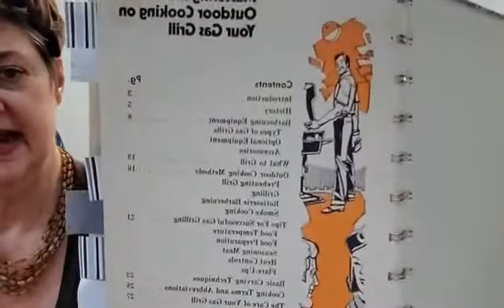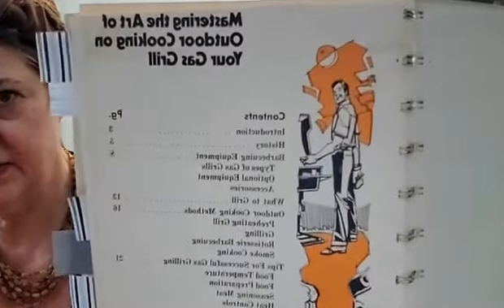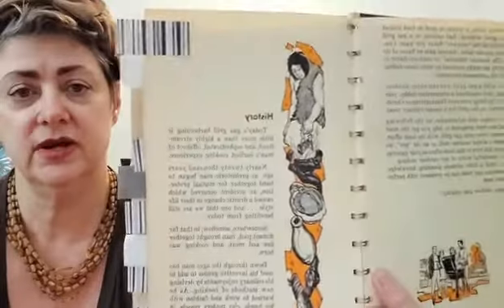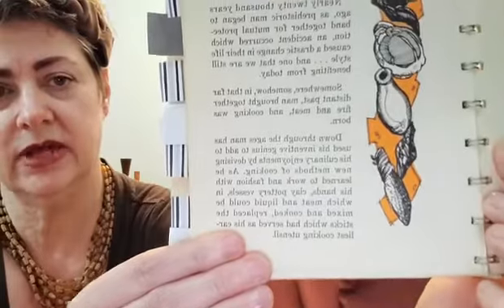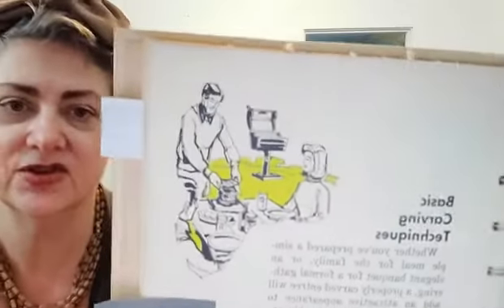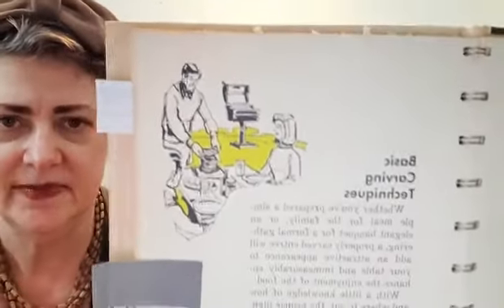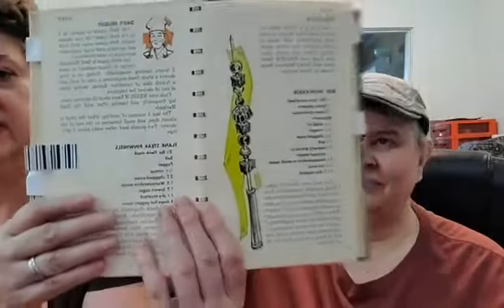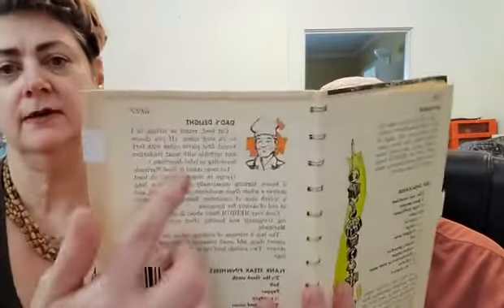Cookbook of the week: Mastering the Art of Outdoor Cooking on Your Gas Grill, circa 197?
Cookbook of the week: Mastering the Art of Outdoor Cooking on Your Gas Grill, circa ???